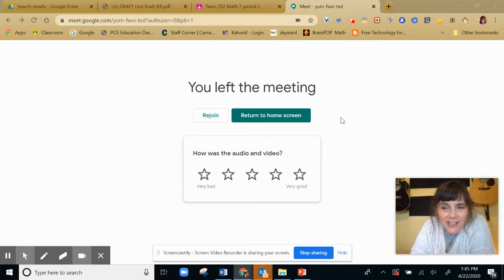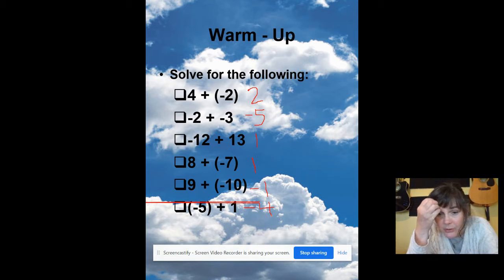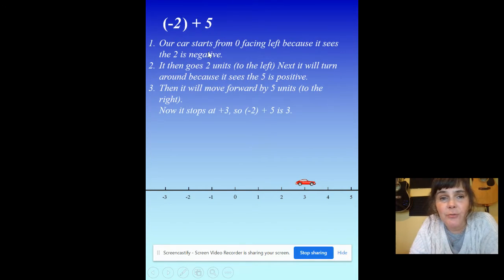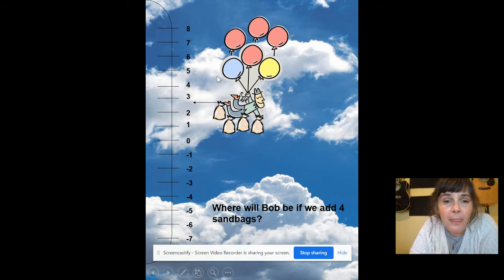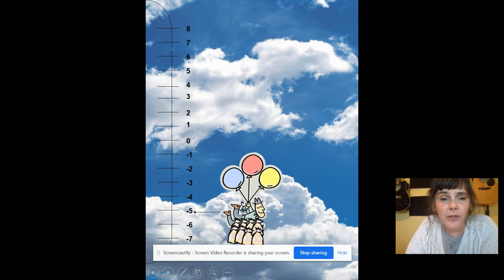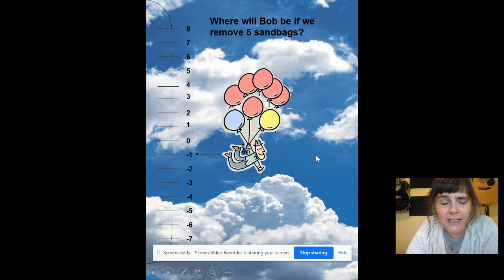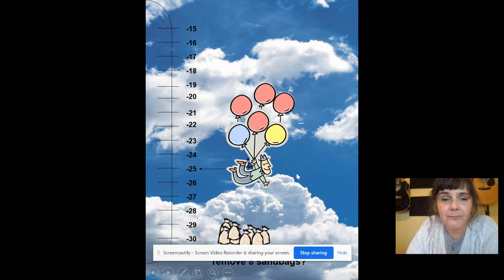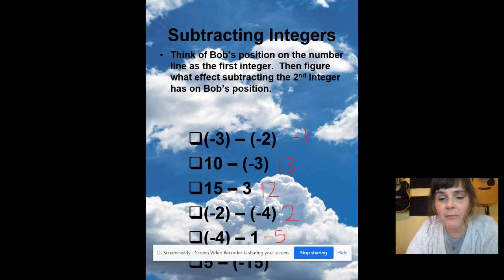Adding and Subtracting Integers: visualizing concepts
Several ways to visualize and understand adding and subtracting integers (positive and negative numbers)